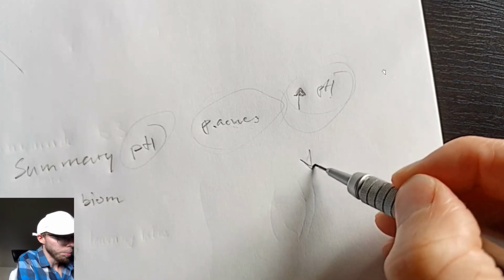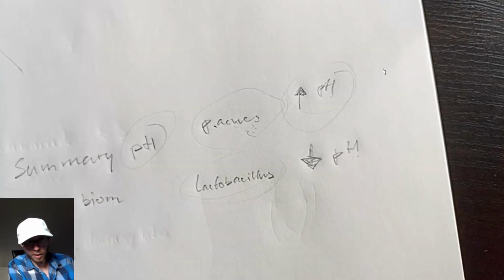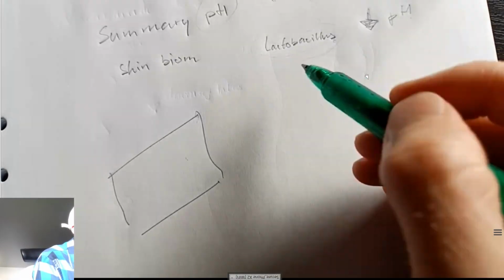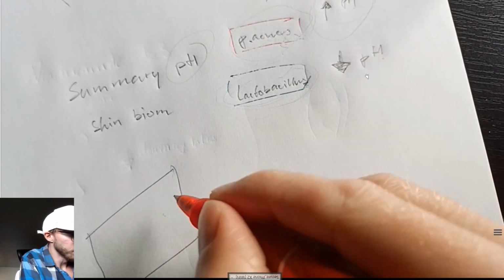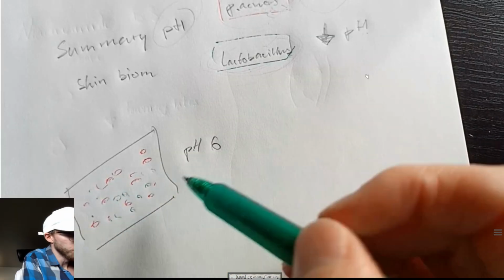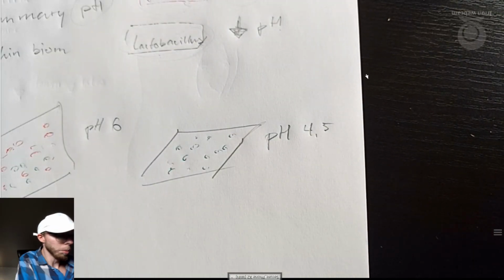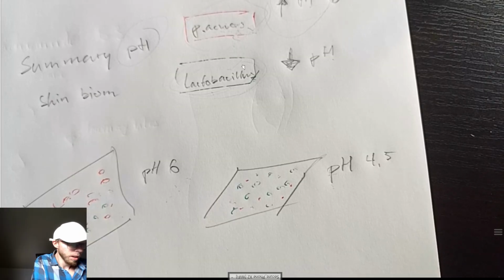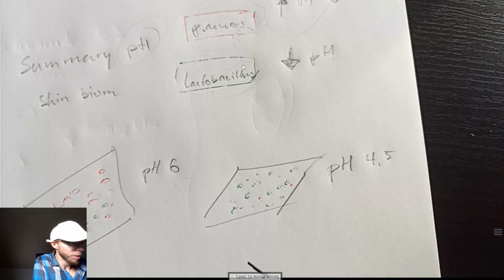Summary pH skin bacteria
Take the skin quiz to know how likely I will be able to help you:

Take the skin quiz! Describe your pain points.

I help people heal their acne without the use of antibiotics or isotretinoin (Accutane).

I help people solve skin issues like acne and get clear, healthy skin & long-term confidence with personalized skincare solutions!

I got the pictures from Dr. Julie Wells (Orange Coast College)